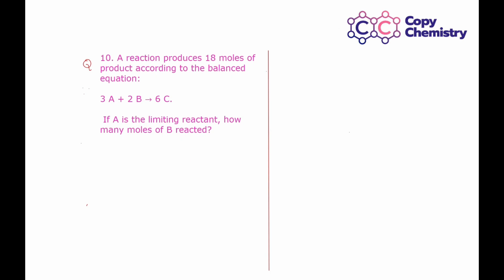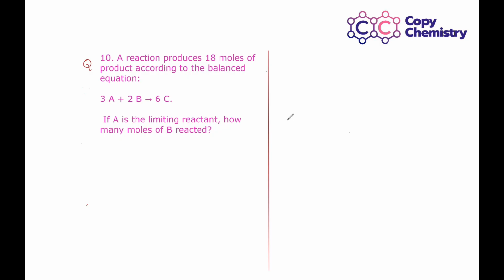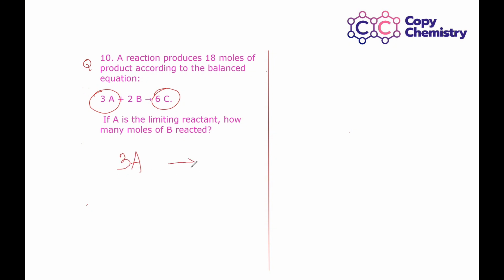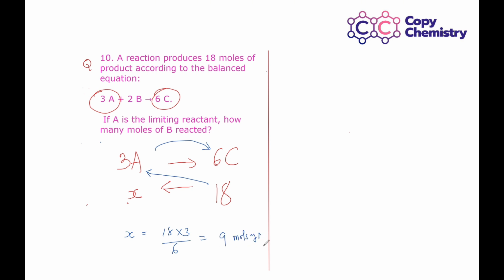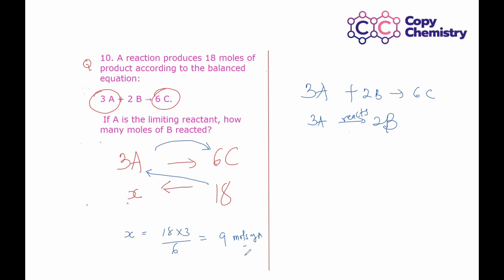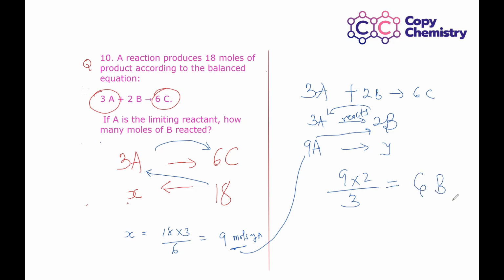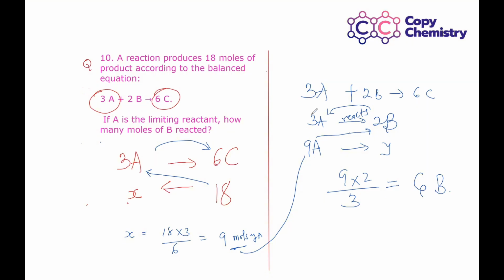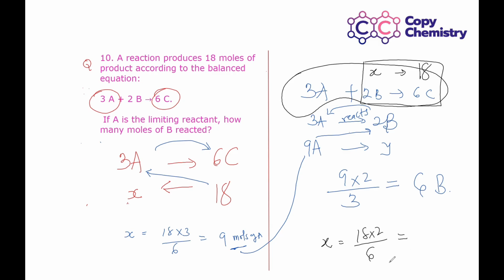Stoichiometry Q10 | Master Stoichiometry Step-by-Step | Online Chemistry Tutor for Beginners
Bonus: Since you saw this... Comment the word "stoichiometry" first, then in the same comment, you can ask a chemistry question or request a video uploaded just for you. (I'll see it too, and respond)